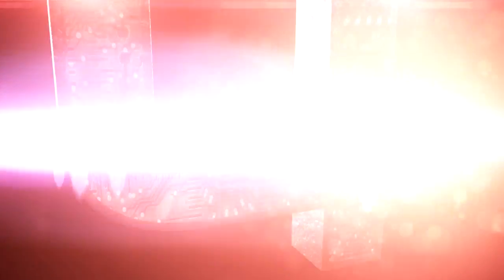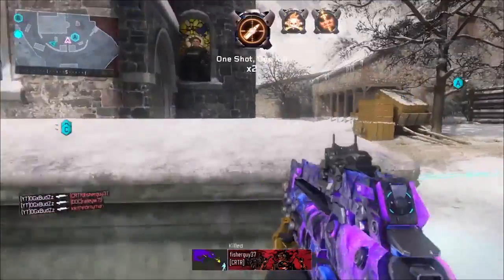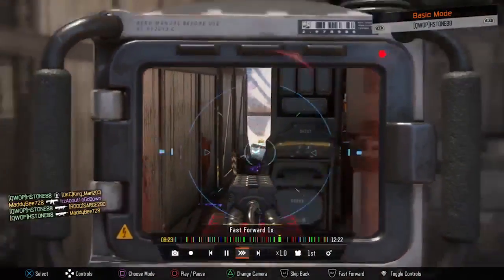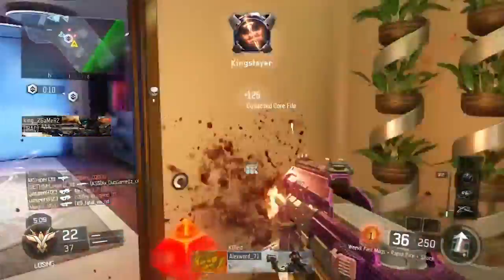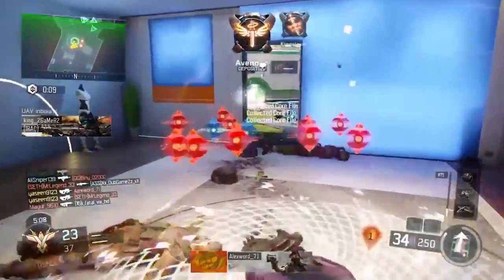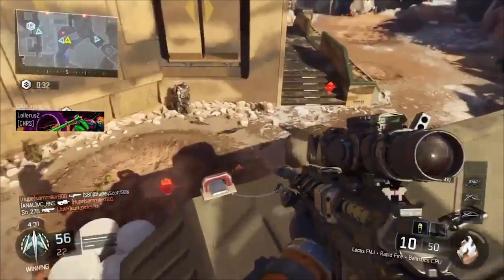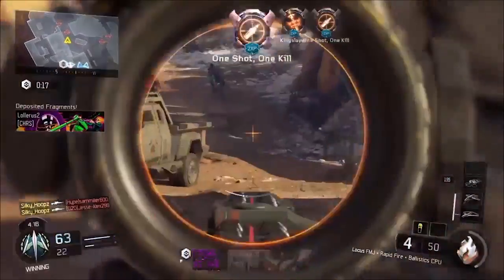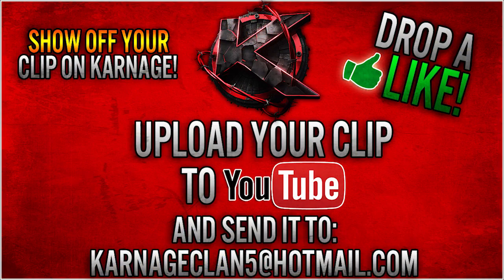Call of Duty: Black Ops 3 Top 5 Plays of the Week #39 - TURNED ON! (Subscribers)